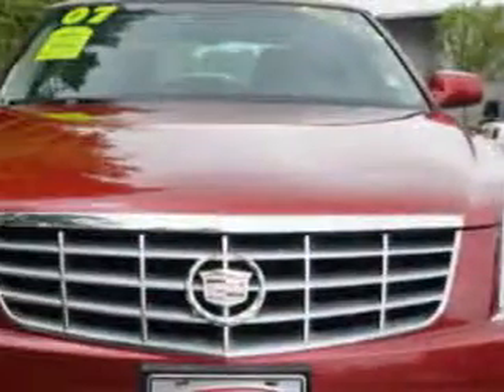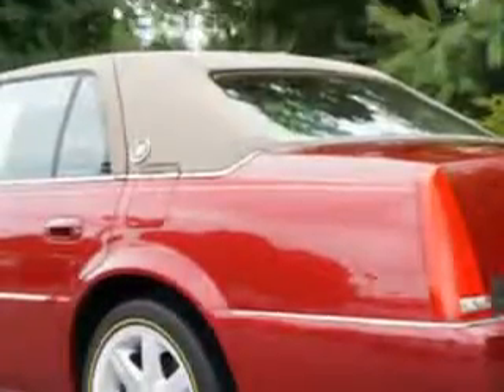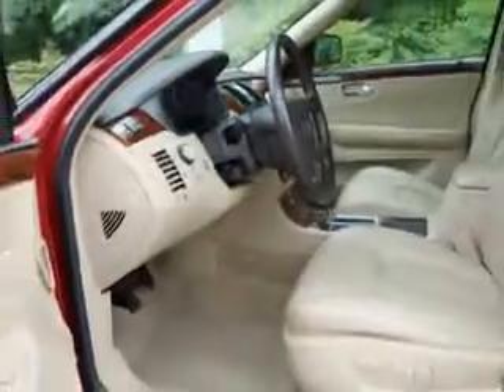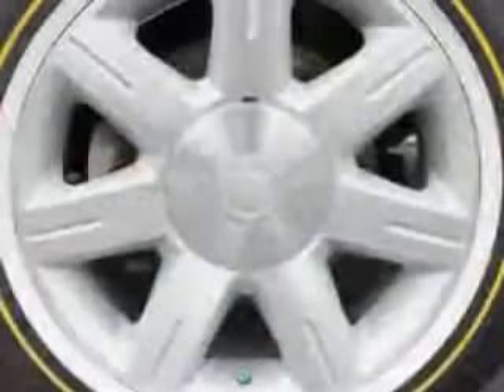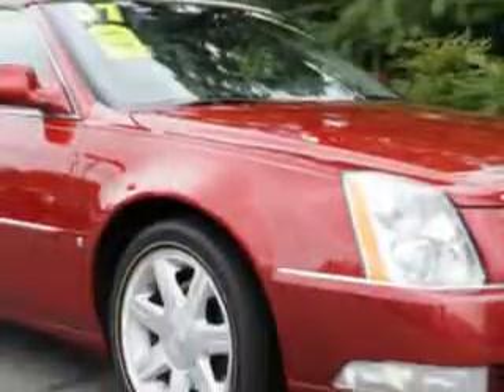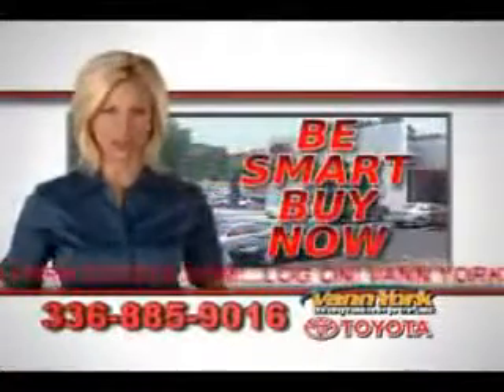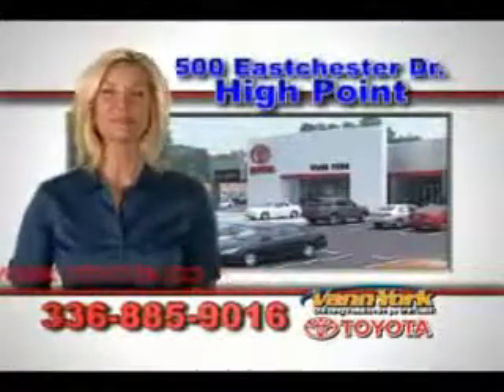Used 2007 Cadillac DTS 4DR SDN Greensboro, Winston Salem Hig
Used 2007 Cadillac DTS 4DR SDN Greensboro, Winston Salem High Point, Kernersville NC Vann York, Check out this Crimson Pearl o7 Cadillac Dts Sedan, equipped with an 8 Cyl. engine and an automatic transmission with only 70,695 miles. Enjoy this great car with features like Leather Upholstery, Heated Outside Mirrors, Automatic Leveling System, Front Wheel Drive, Power Lumbar Seats, Power Driver and Passenger Seating, Xenon Headlights, Turn Signal Mirrors, Tire Pressure Monitoring System, Rear Bench Seat, Passenger Seat Height Adjust, Remote Ignition System, Auto-Dimming Mirrors, on steering wheel audio and cruise controls, and much more. Enjoy the drive, have peace of mind, and drive your entire family in this o7 Cadillac Dts. See us at Vann York Toyota today!

miles- 70,695

vin- 1G6KD57Y27U142295

500 Eastchester Dr.